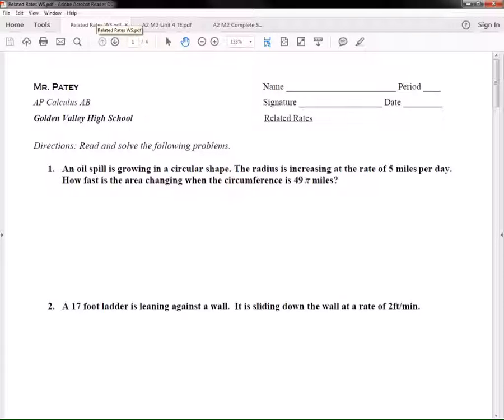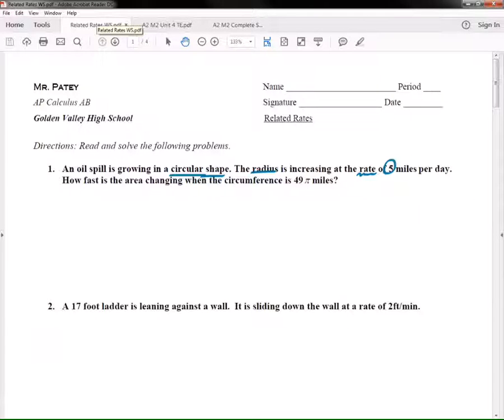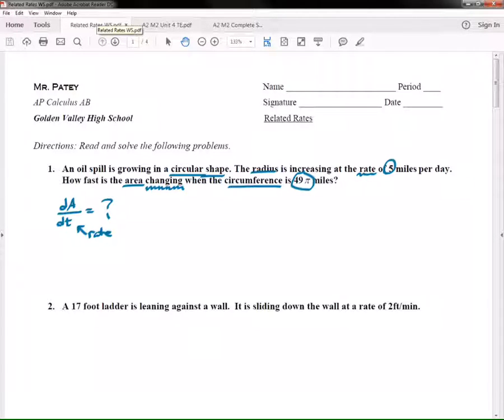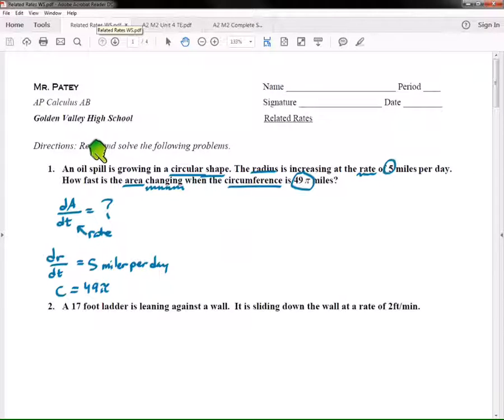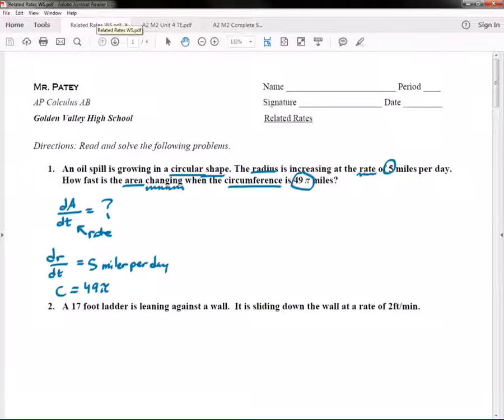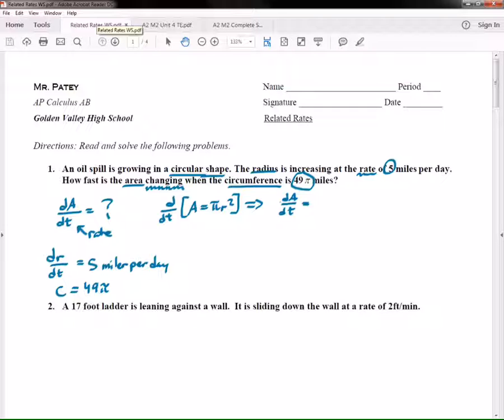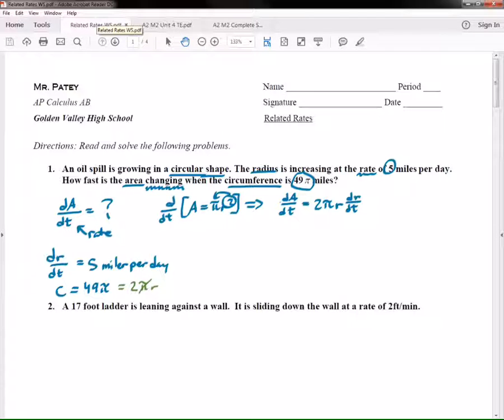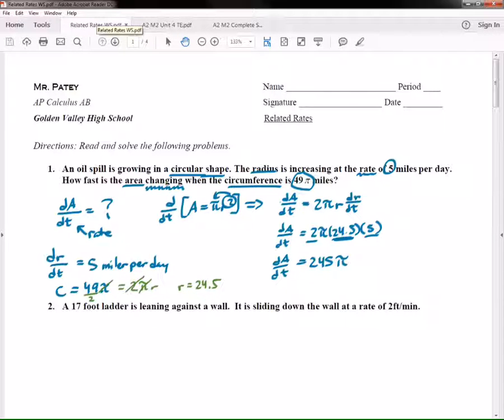Related Rates Problems WS #1 OIL SPILL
How do you solve a related rates problem?